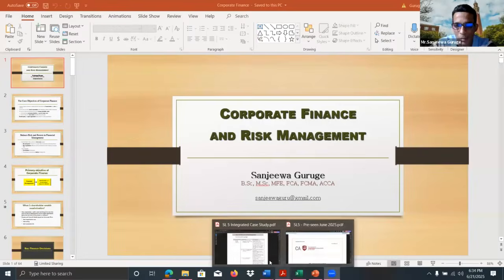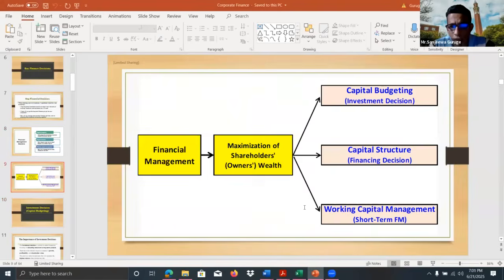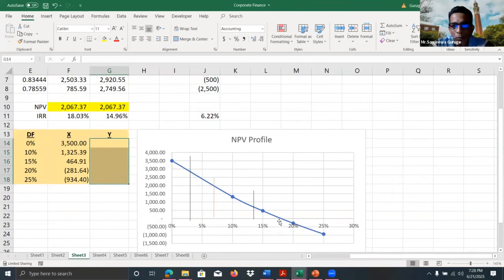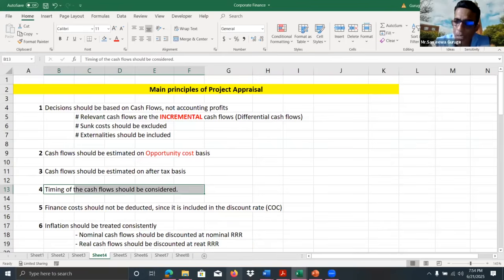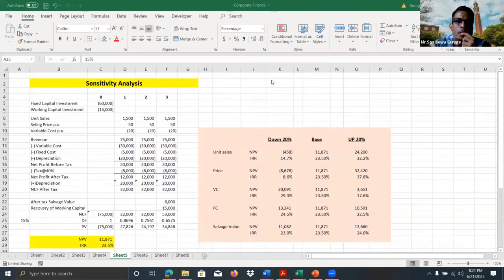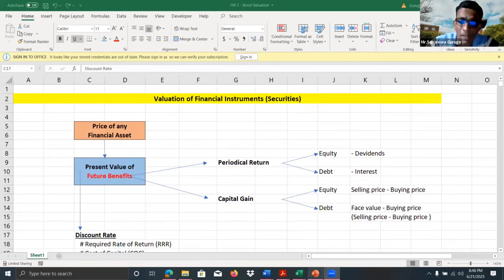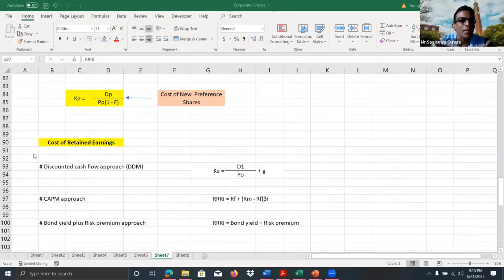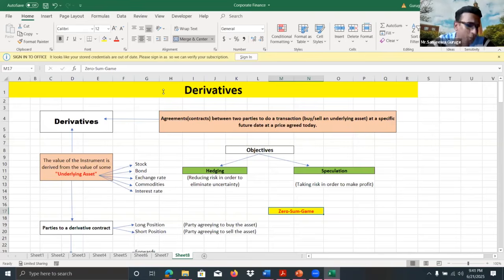SL 5 Case Study - Session 3 - June 21 , 2025